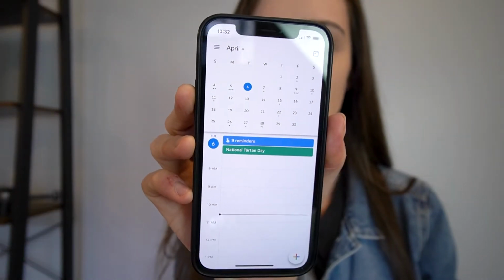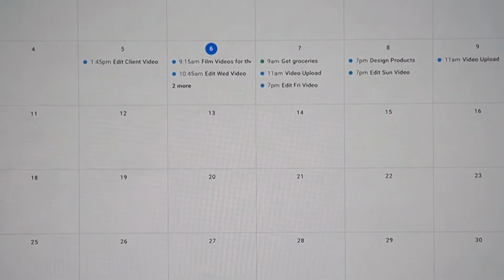How To Batch Your Videos To Be Consistent 2021//Does Batching Your Content REALLY WORK!??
In this video I want to share with you how to batch your videos to be consistent in 2021. I also want to quickly answer the question does batching your content really work??

I explain my process on how I batch my videos for my channel and how to batch your content yourself for your own channel.

I share tips on how to batch your content for youtube, and the great thing is this can be implemented onto other platforms as well. These are some content creation hacks in my opinion that can help you grow your channel fast. I get asked all the time "how to batch film and edit your videos for youtube?", and "how to be consistent on youtube?"

Well in this video I want to give out my best advice on how to grow your channel and be consistent, how to batch film, and how to batch content for multiple platforms.

So does batching your videos really help your channel? Well you will have to watch this video to find out!

0:00 Intro
0:23 Collaboration
0:35 How to batch your content
1:00 Calendar
2:13 Batch research/scripting
3:22 Batch Filming videos
4:11 Editing your videos
5:27 Upload the night before
6:18 What to do if you are not tutorial based
7:19 Does batch filming work??? Example

Amazon Store

*Note if you do choose to purchase through this link I will be able to get some money.*

Join my Facebook YouTube Support Group!

20 YOUTUBE CHANNEL IDEAS that are GROWING FAST in 2020: Video Ideas that will BLOW UP your Channel